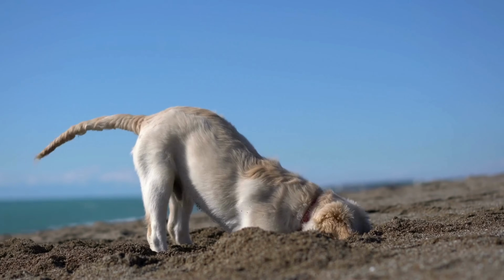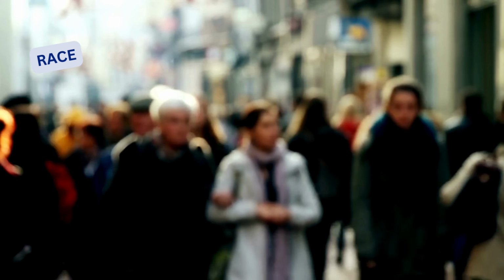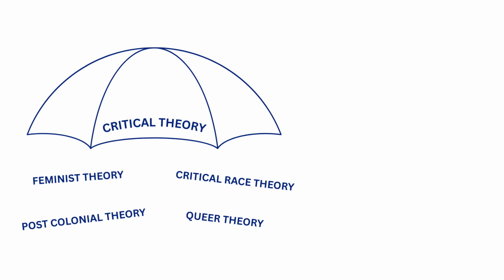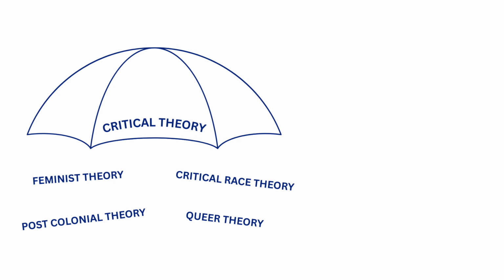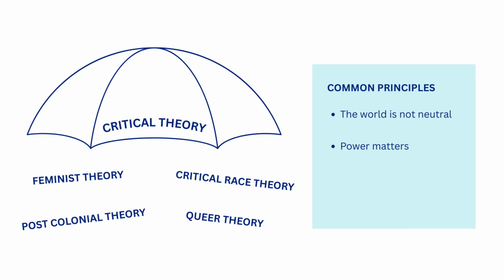Critical Theory for PhD students who’ve never read Marx (and don’t plan to!)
Critical Theory – what is it really? And do you have to read Marx to get it? Spoiler: nope.

If you've ever sat in a lecture or meeting where critical theory’s cropped up and you sat there thinking “Wait… what does that even mean?” - this one’s for you.

I’m Dr Elizabeth Yardley, and around here we don’t do jargon or gatekeeping. Just clear, honest support to help you actually understand your PhD - including all the theory bits that people love to make complicated.

In this video, I break down Critical Theory in plain English.

✔️ How to use it in your PhD research
✔️ And how it’s different from things like Critical Realism or Critical Race Theory

Whether you’re exploring power, inequality, or the structures shaping our lives, Critical Theory gives you the tools to ask better questions, and maybe even challenge the status quo while you’re at it.

👉 Thinking of using Critical Theory in your research?
👉 Already working with it and want to dig deeper?
👉 Feeling a bit nervous about sounding “too political”?

Chapters
0:00 – 1:10 Critical theory, an introduction
1:11 – 2:29 What is critical theory?
2:30 – 3:47 Isn’t critical theory just about being critical?
3:48 – 5:25 Why might a PhD researcher use critical theory?
5:26 – 7:03 What does critical theory research look like?
7:04 – 8:30 Isn’t critical theory the same as feminist theory, critical race theory, queer theory and critical realism?
8:31 – 10:33 What if you feel unsure about using critical theory?

▶️ 👀 Want to see my videos before everyone else? Of course you do. For early access to my videos and whole load of other cool things, become a Degree Doctor channel member!

🚀 Paradigms Starter Kit – FREE guide!
If hearing the word paradigm makes you want to immediately close your laptop and lie down in a dark room, I get it. But it doesn’t have to be that way. My free Paradigms Starter Kit breaks it all down without the jargon, the headache, or the existential crisis. It’s like having someone finally explain the rules of a game you’ve been accidentally playing upside down. Go on, grab it, it’s free, and it might just save you a world of confusion (and at least one awkward supervisor meeting).

🛒 If you liked this video and fancy making PhD life slightly less chaotic, here are some things you might find handy:
🏛️ Need some quick wins? Grab my Cheat Sheet Library. Because who has time to reinvent the wheel?
📚 Want me to walk you through each of your PhD chapters, step-by-step? The PhD Survival Guides are basically me holding your hand—minus the awkwardness.